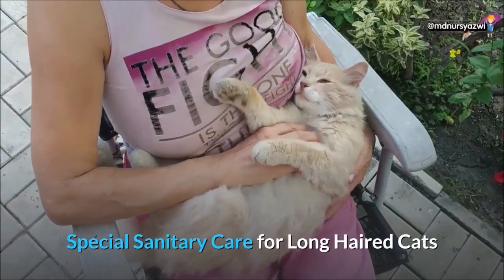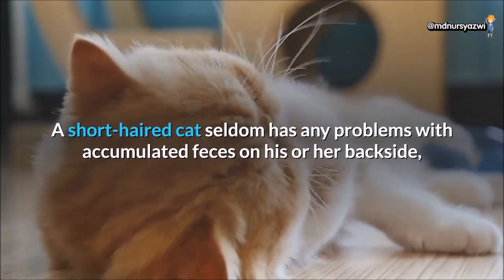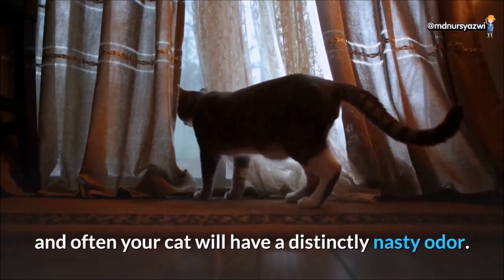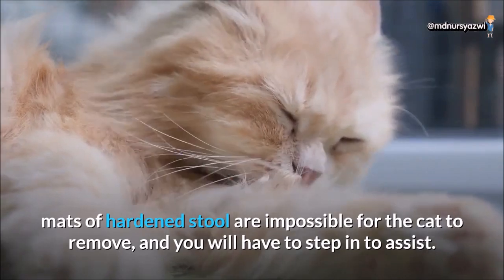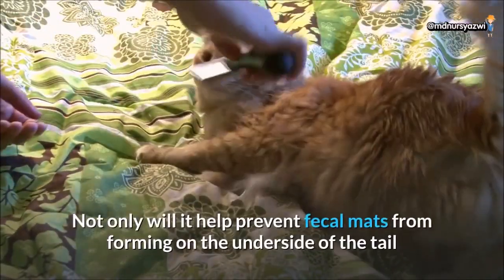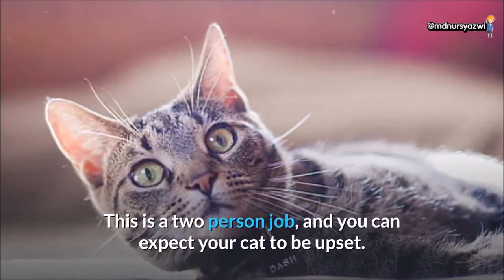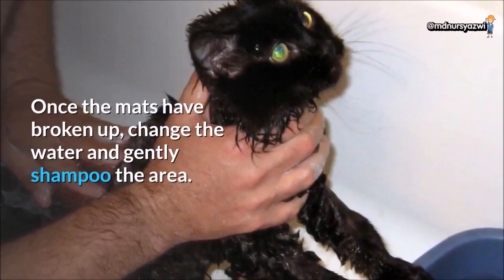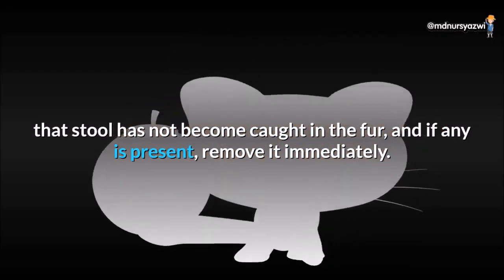Special Sanitary Care For Long Haired Cats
Long-haired cats are absolutely beautiful, and their soft, satiny fur just invites you to stroke them. Unfortunately, sometimes that lovely, long hair can create litter box problems that you will have to address. A short-haired cat seldom has any problems with accumulated feces on his or her backside, but this is often not the case with a Persian, Angora, or other long-haired breed.